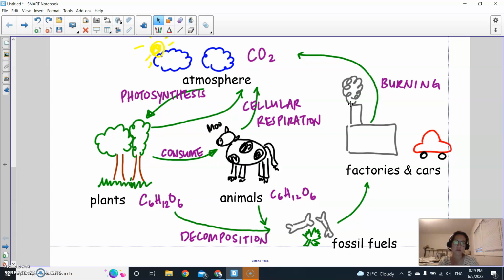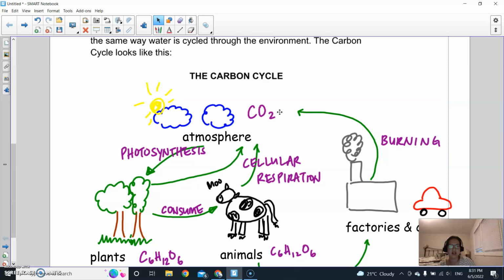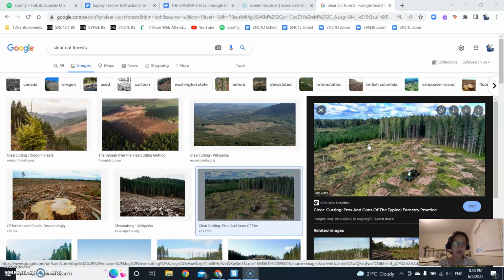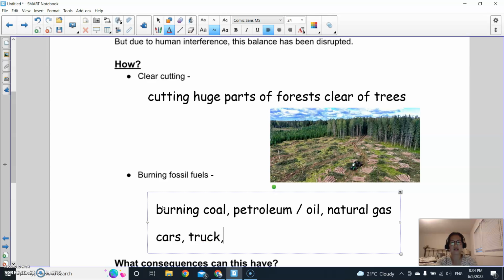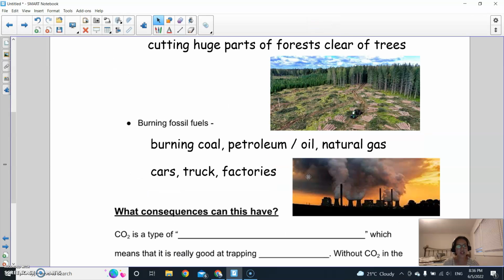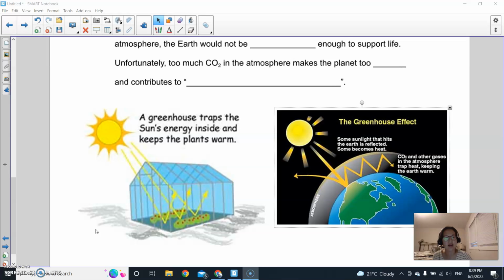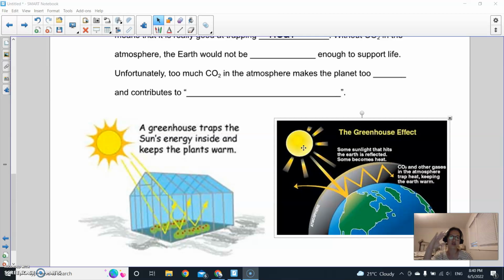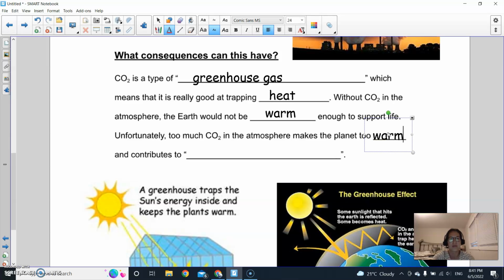The Carbon Cycle Part 2